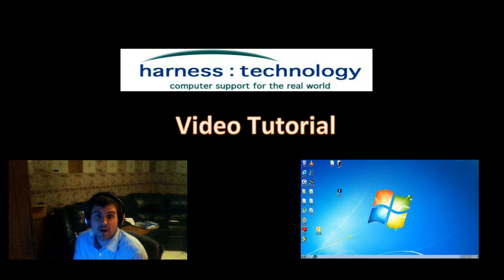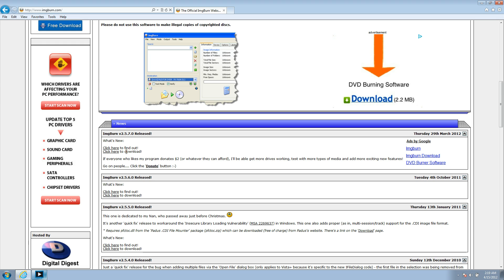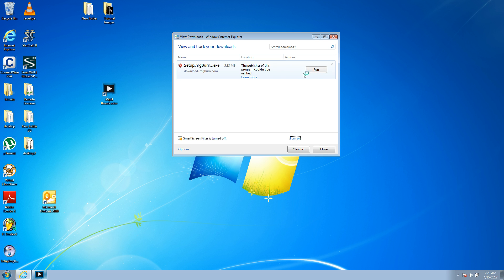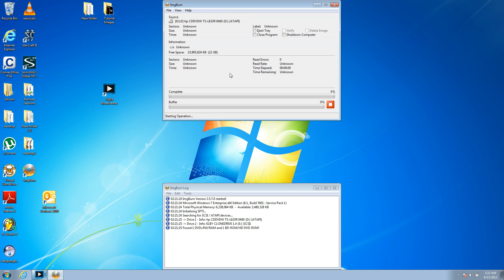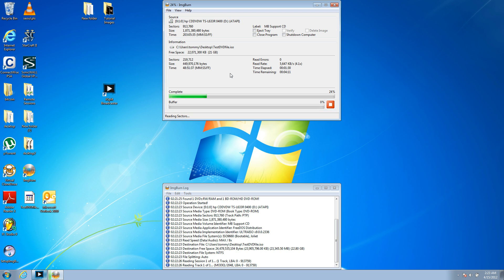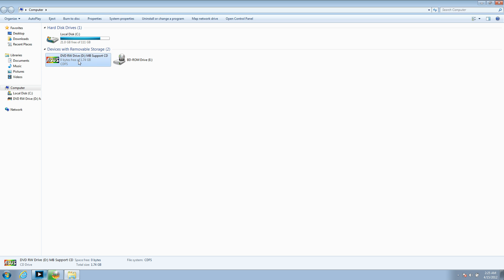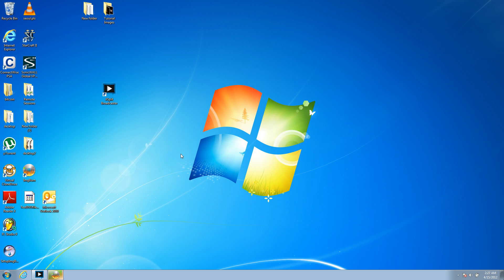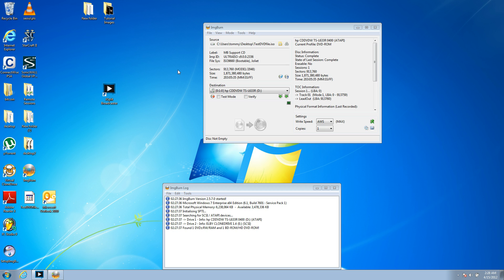Harness Technology - Video Tutorial on Copy DVD\CD with only 1 Disc Drive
This Video tutorial has 2 parts.  The First part is about Copying any CD\DVD from 1 disc to another but only having 1 disc drive.  The second part of the tutorial is how to open a CD or DVD with no CD or DVD drive on a computer like a netbook or small laptop.
Link 1 in video:
(choose Virtual Clone Drive)